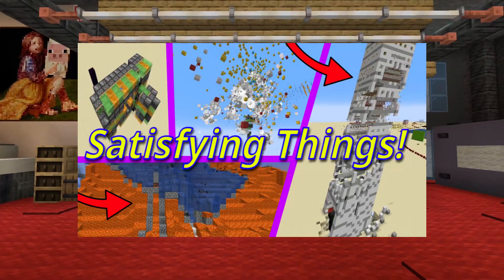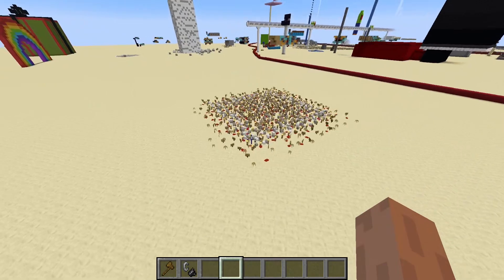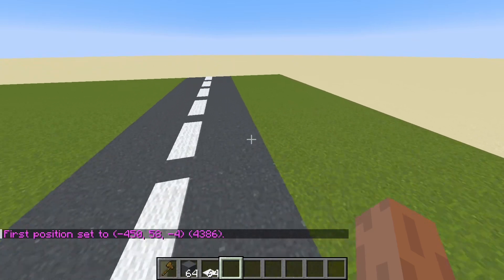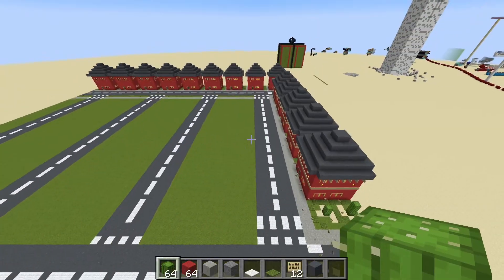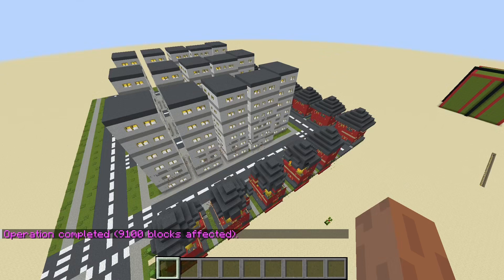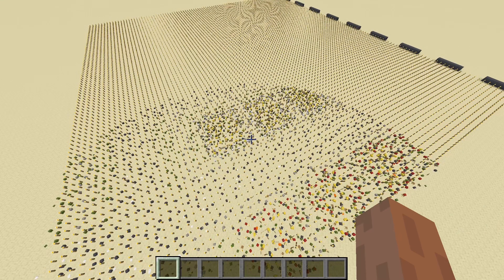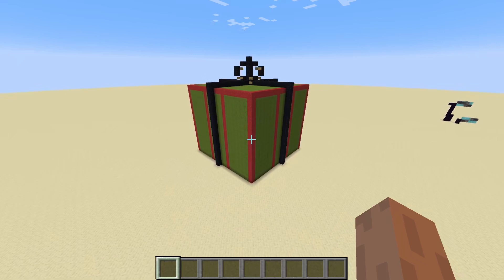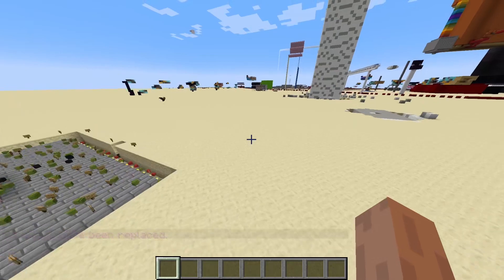Collapsing Buildings in Minecraft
Messing around with collapsible buildings in Minecraft.